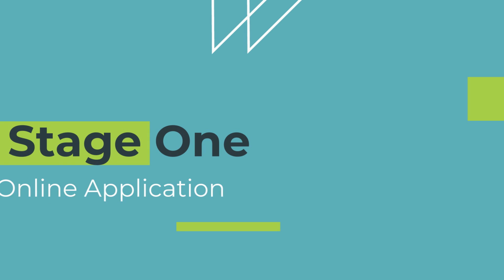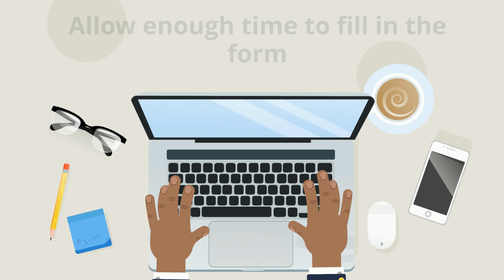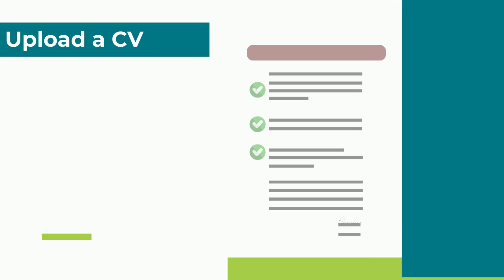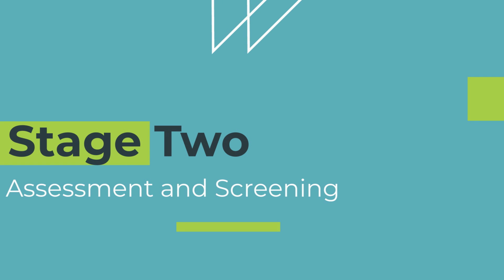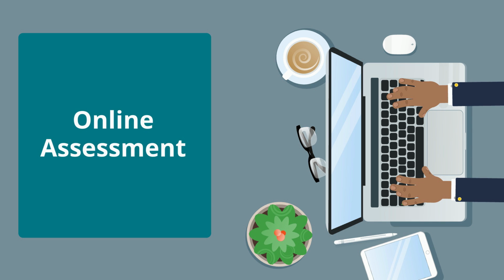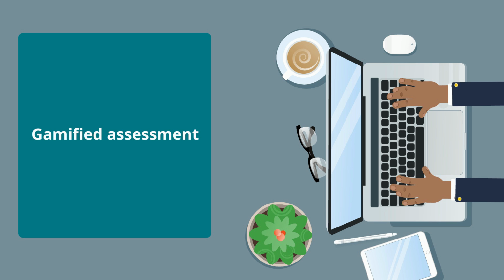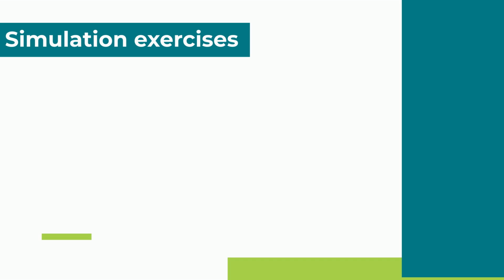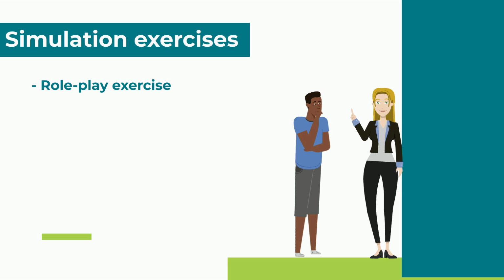Job Seeking Tips: Graduate recruitment and selection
What should you expect from the graduate recruitment and selection process? If you're graduating soon and applying for opportunities to join a graduate programme, this video outlines what you can expect from the process.